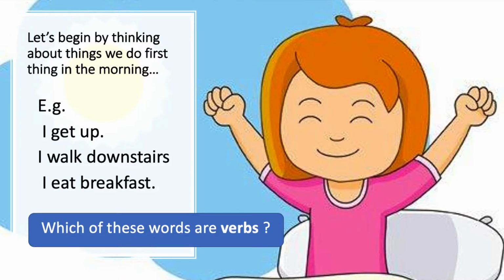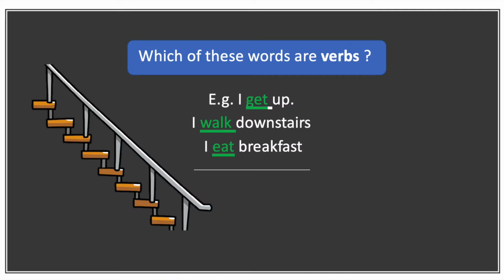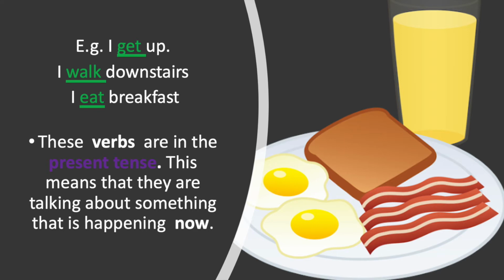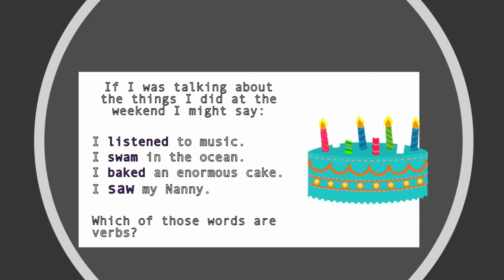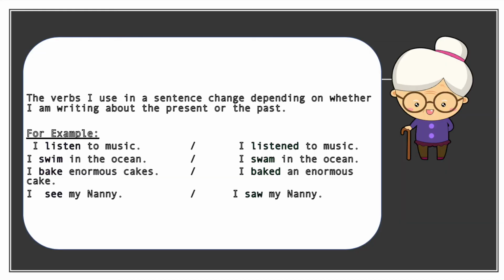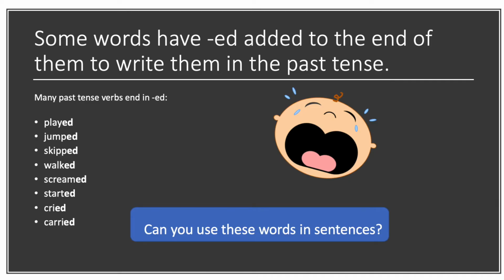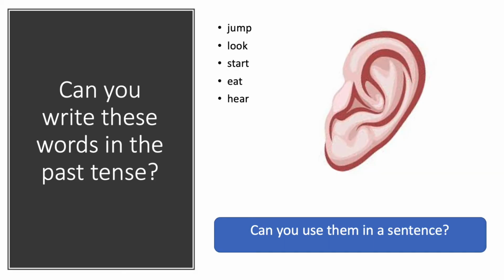KS1 Spag Session 7 Past and Present Tenses